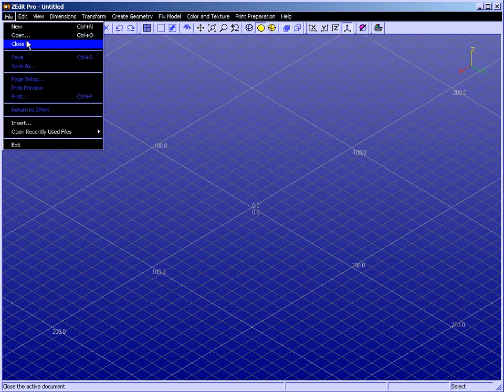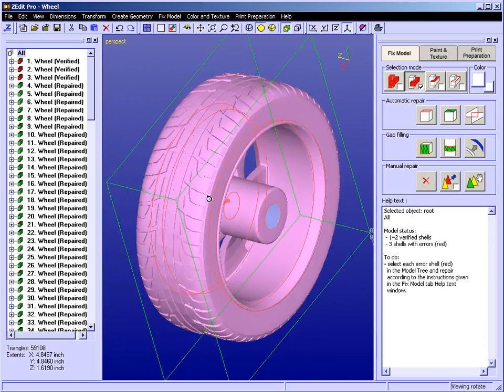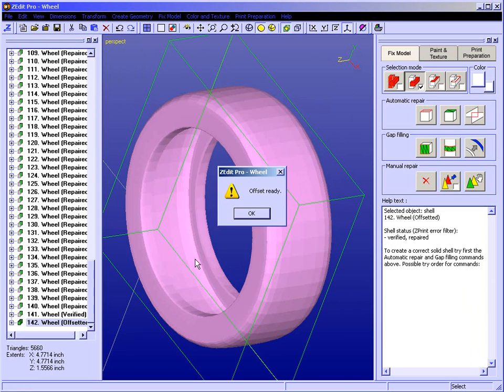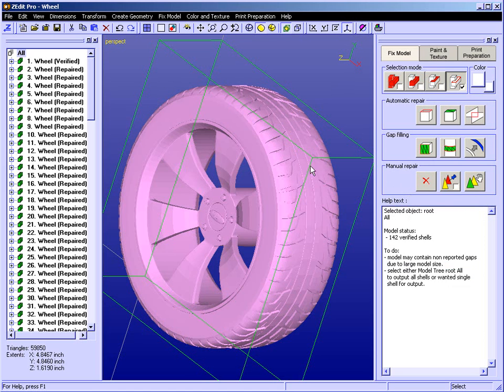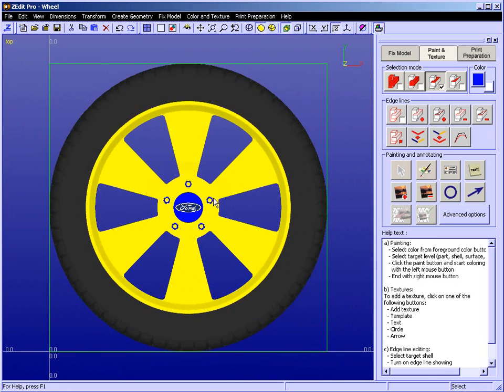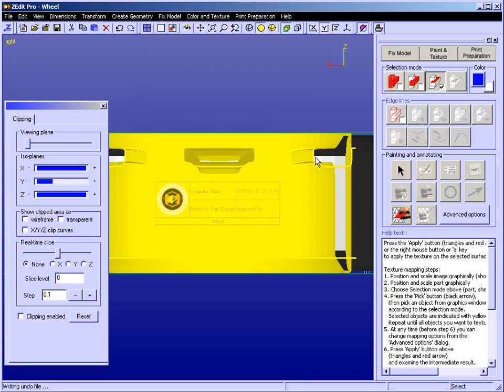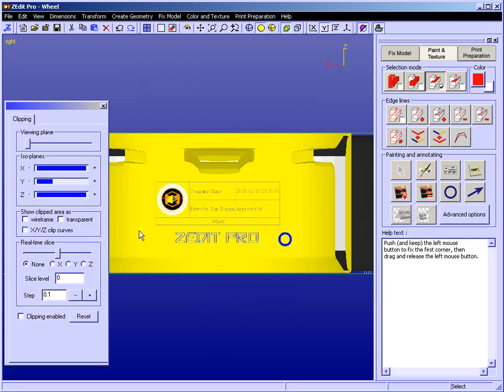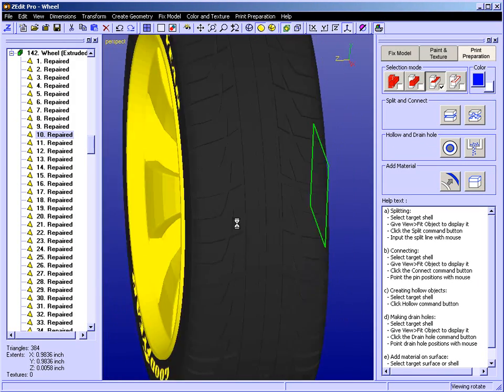Z Edit Pro Software Demo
Z Edit Pro is the software included with Zprinters. It's the fastest and easiest way to prepare 3D data files for printing. Repair geometries, add color and annotations, split large models in component pieces with pins and holes for reassembly of sections, create bases and pedestals.